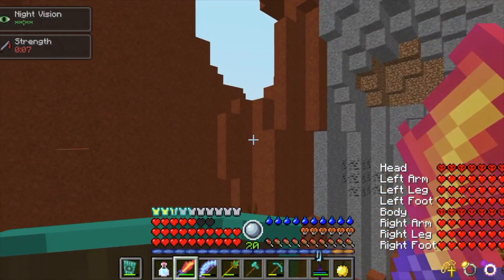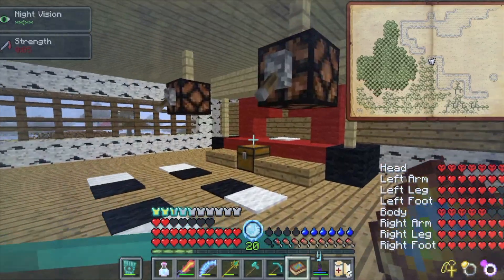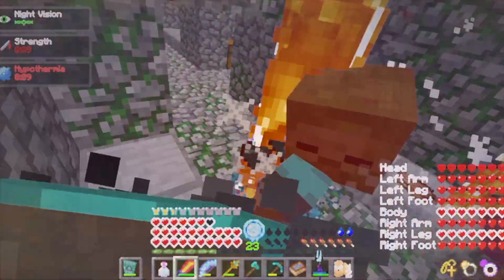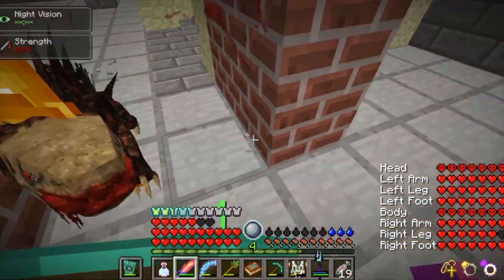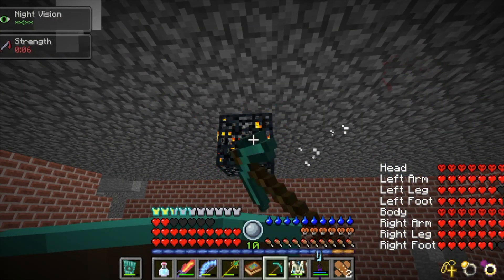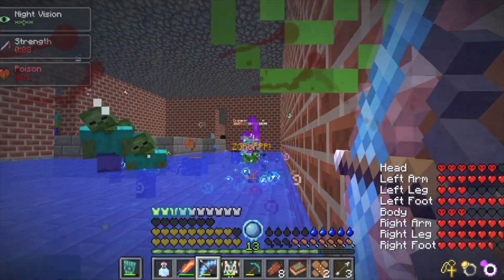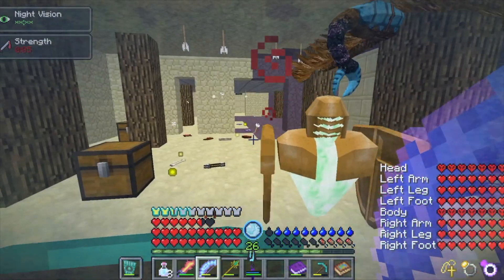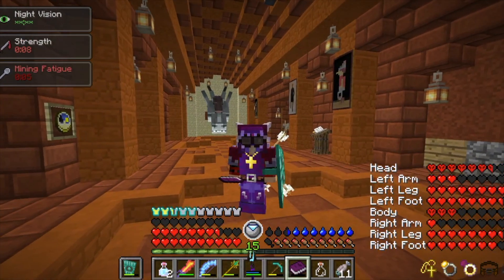THE BEST WAY TO GET UNLIMITED XP IN RL CRAFT 2.9 - THE CORRECT WAY - GUIDE TO ROUGELIKE DUNGEONS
RLCraft is a CurseForge modpack made by Shivaxi. It is a survival focused modpack with heavy tweaks and a very high difficulty.
The most prominent mods are Tough As Nails, which adds temperature and thirst to monitor, Rough Tweaks, which removes natural health regeneration and requires the use of special healing items, Skill-able and Level Up!, which provide skill trees to unlock, as well as Lycanite's Mobs alongside several other mob mods like Blood-moon, which make the world highly dangerous.
Several mods that add structures to explore are also added, such as Ruins, Recurrent Complex, Doomlike Dungeons, Roguelike Dungeons and AtomicStryker's Battle Towers.

Do you like roguelike dungeon crawling games? Or exploring Minecraft world for dungeons and structures for loot? Tired of all that tech stuff and just want more fun? Then this pack is for you. It is completely focused on adventuring and exploration, looting and fighting. Fight you way through the dungeons, improve your skills and gear, complete quests and conquer new undiscovered dangerous dimensions. There is no time to relax because as you grow stronger, gathering better equipment mobs will also gain health and becomes stronger!